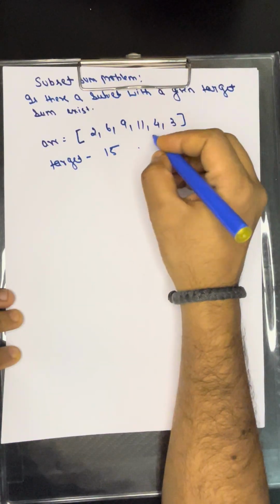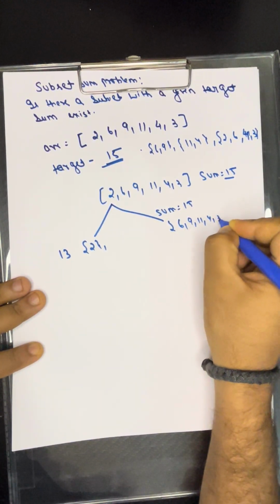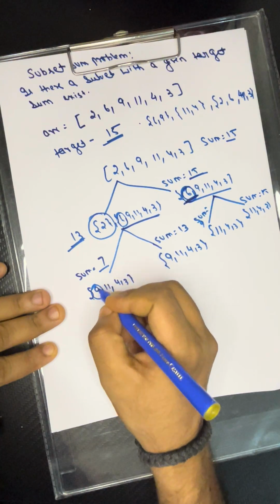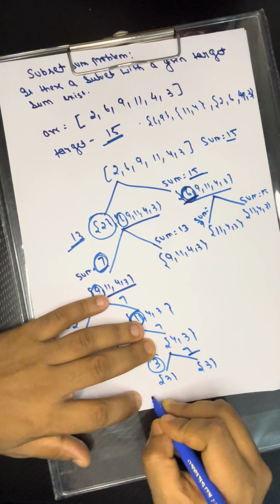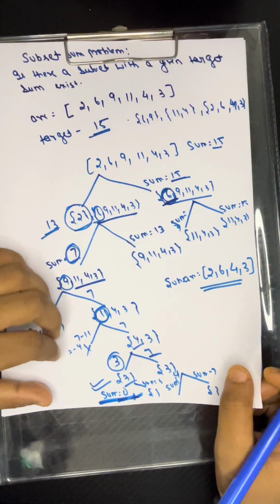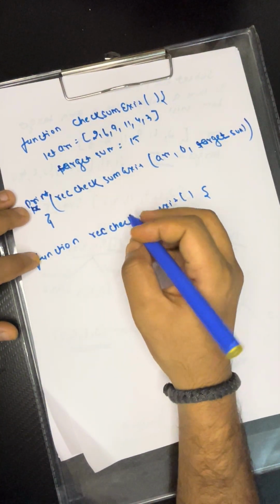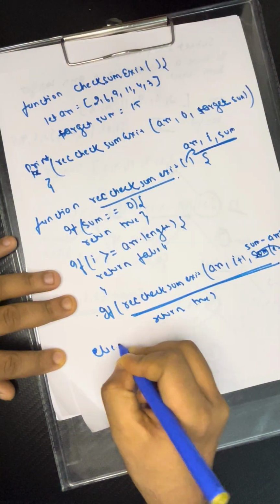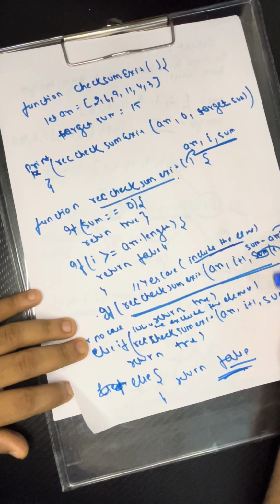Subset sum problem: is there a subset exists with the target sum